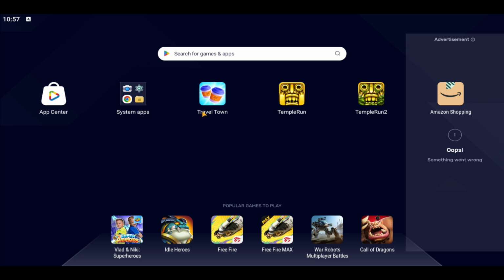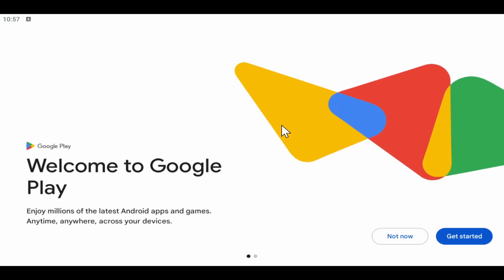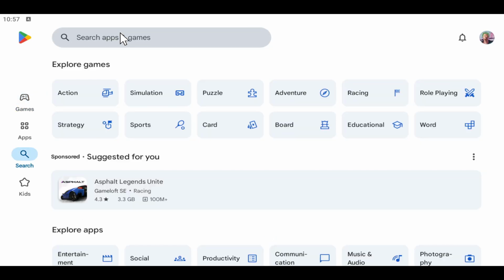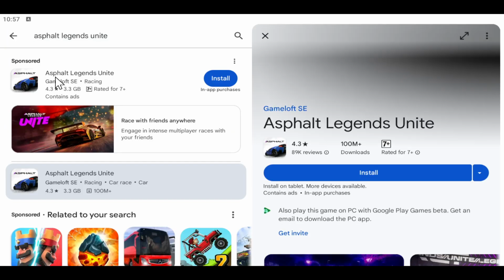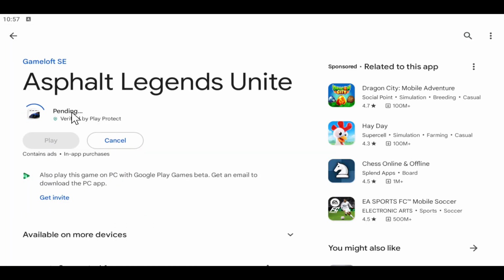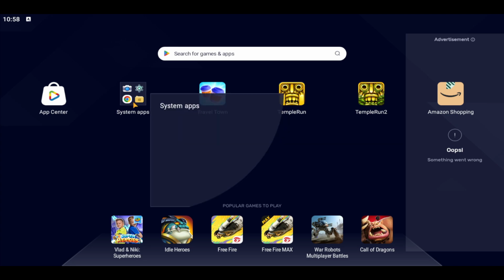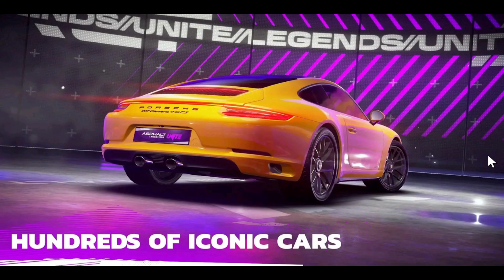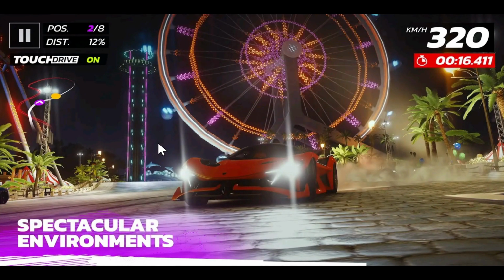How to Download Asphalt Legends Unite Game on Android? Install Asphalt Legends Unite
Ready to hit the roads in Asphalt Legends Unite? 🚗💨 In this video, I’ll guide you through a quick and easy step-by-step process to download the game on your Android device. Watch until the end to get some tips for a smooth setup and start your adventure in high-speed racing! 🏆